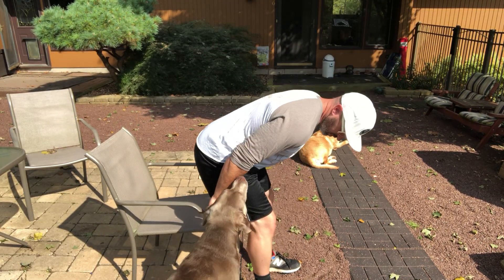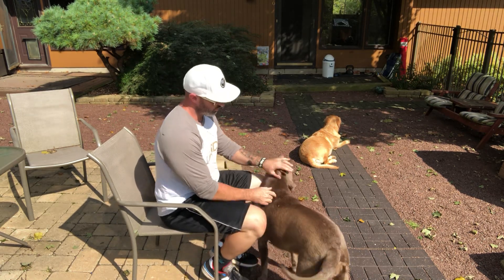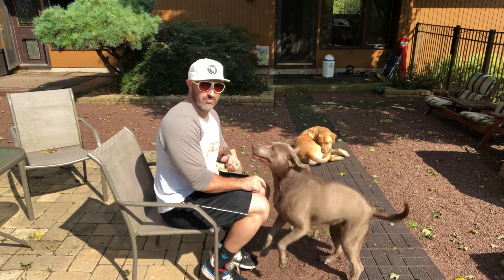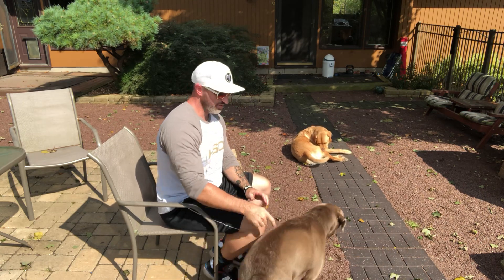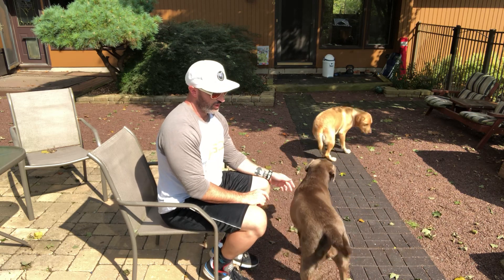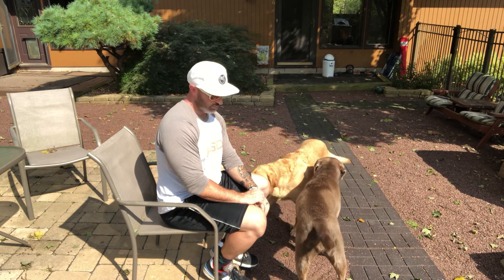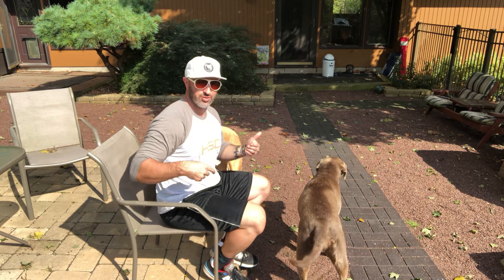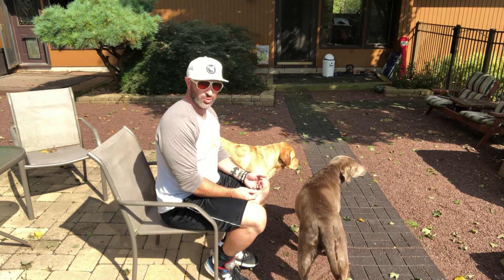Kyle Newell | Passive leg extension for your ruptured patellar tendon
Here is how you do passive range of motion for your patellar tendon rupture.  This is a great way to get started on your rehab.  Post questions below!